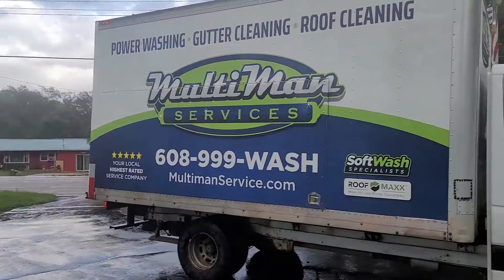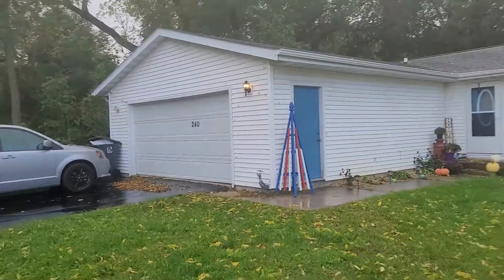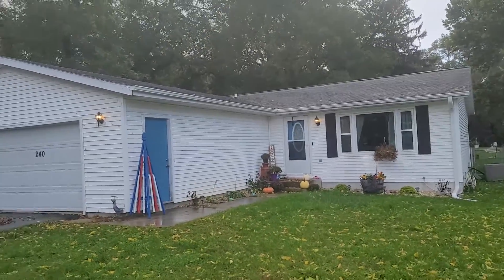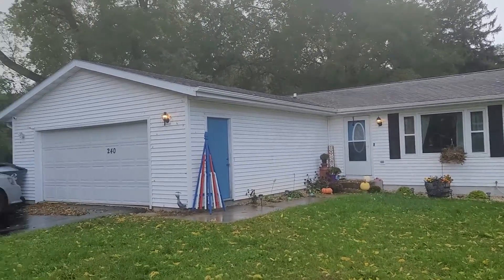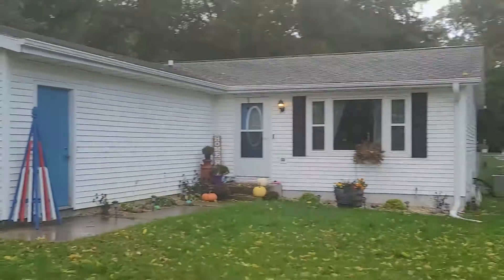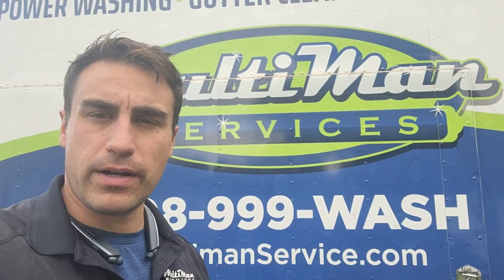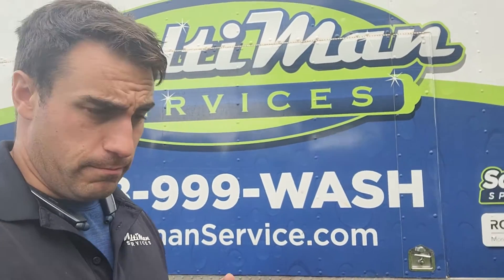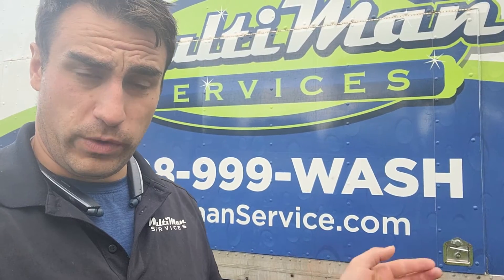South Beloit Power wash Quote